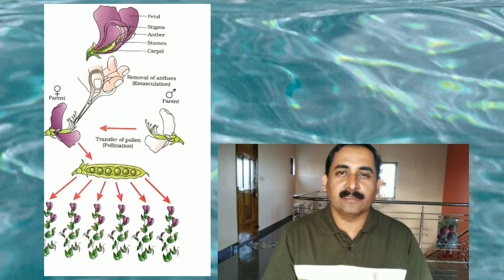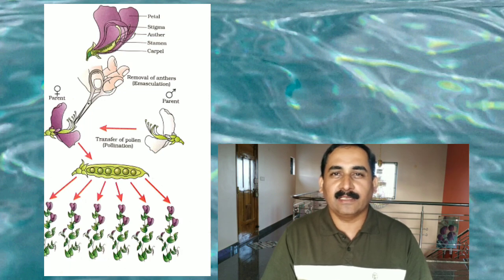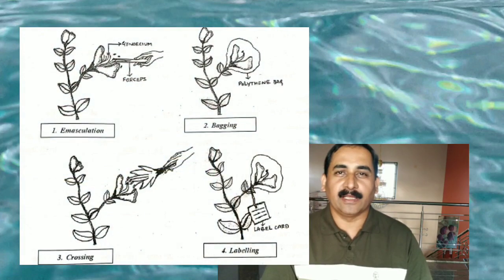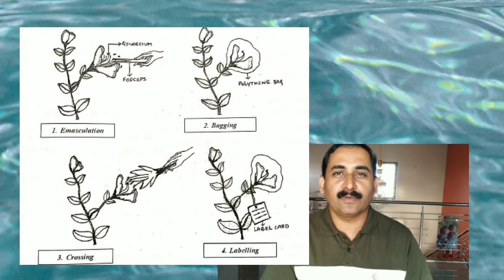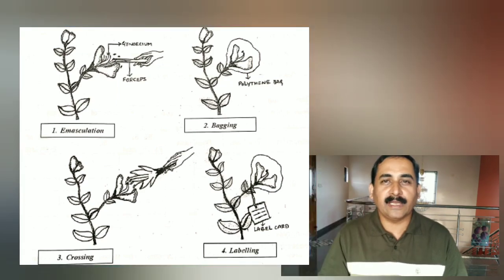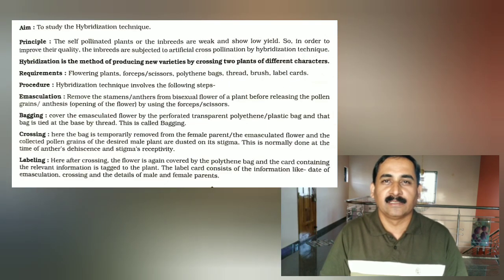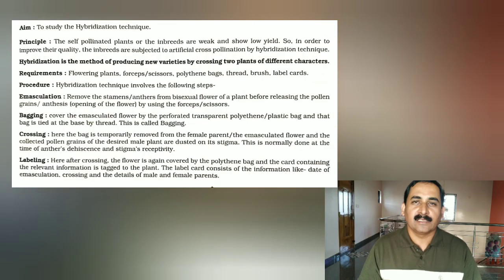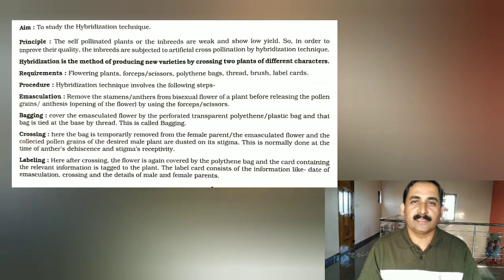Hybridisation experiments in plants🌱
This video helps to understand the concept of hybridization as in Mendel's experiments.